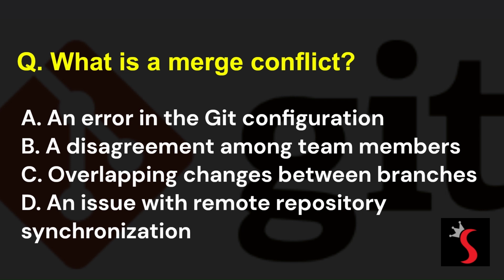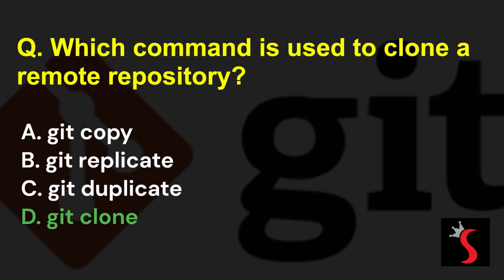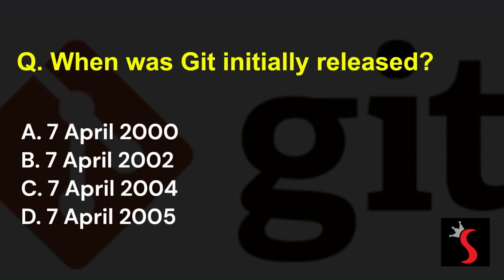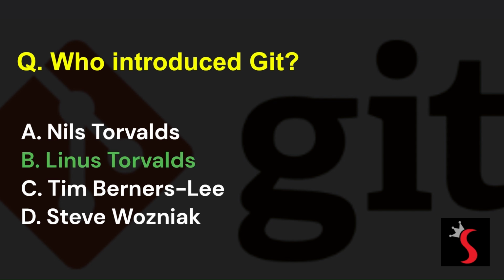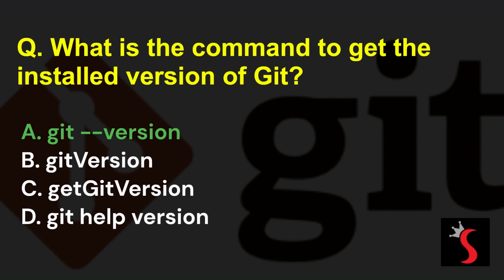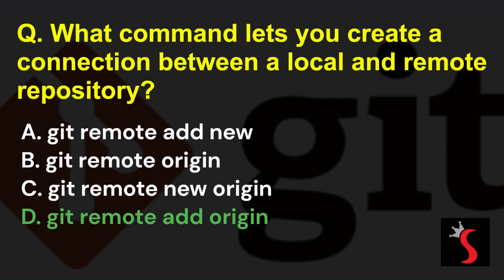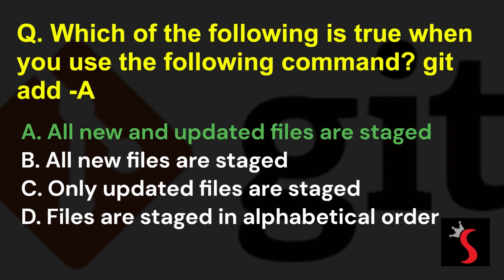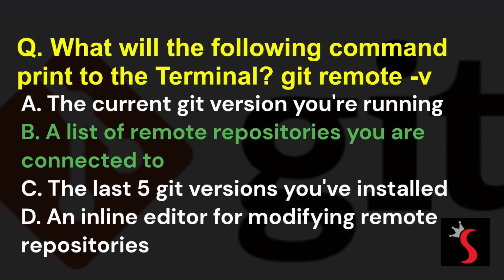Git - MCQ - Session 2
Git - MCQ